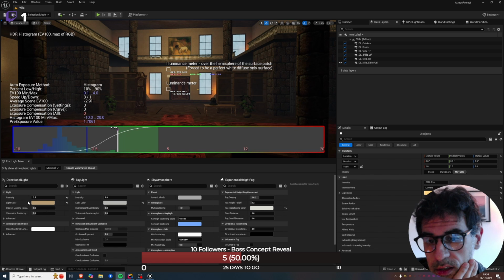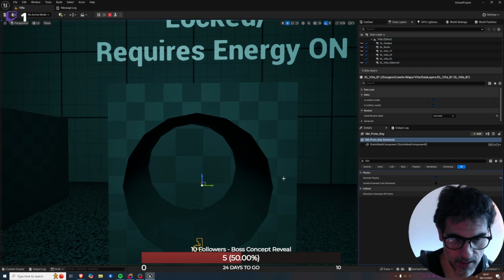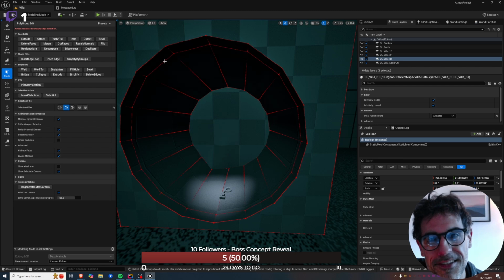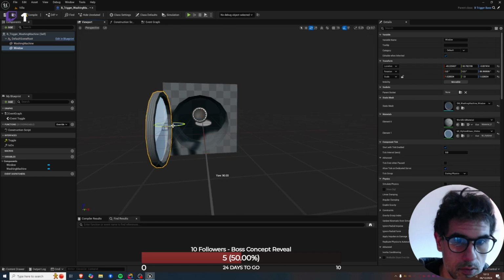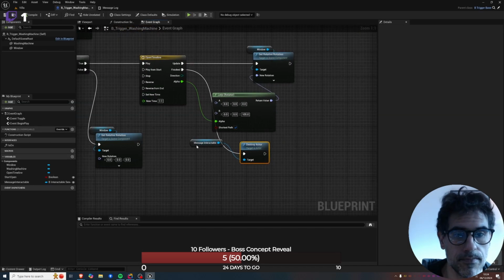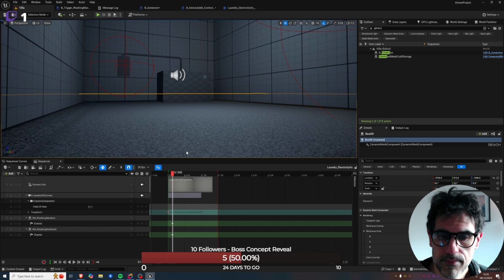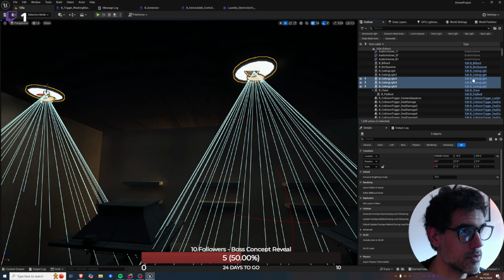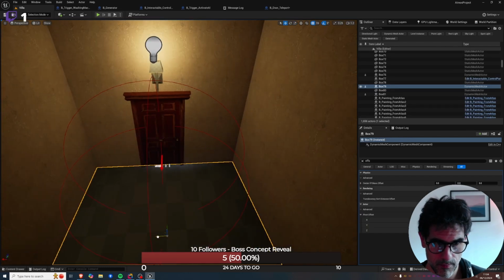LiveDUMP - 06-12-2024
This video is part of the daily "Road to Steam – Making an Indie Resident Evil" devlog series, where I take you through the development of my first game, leading up to its release in the 1st quarter next year!